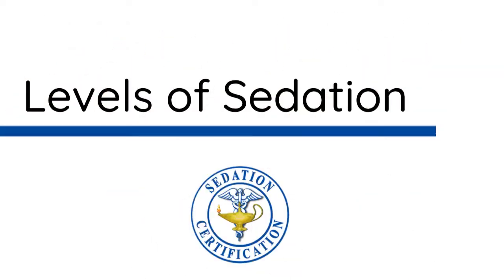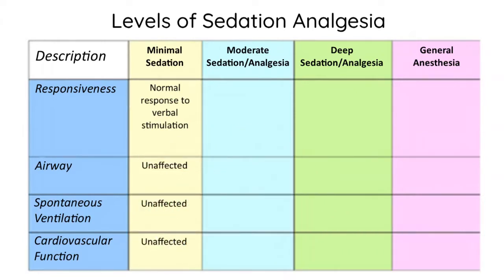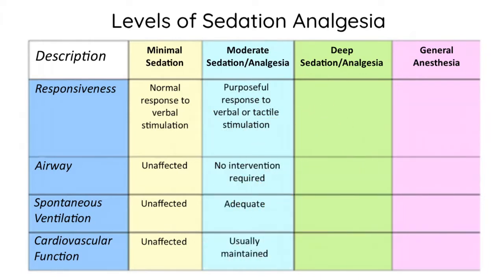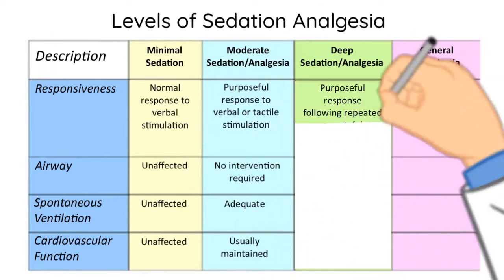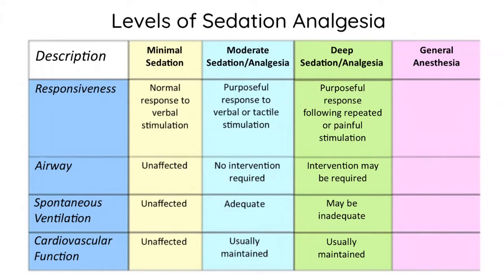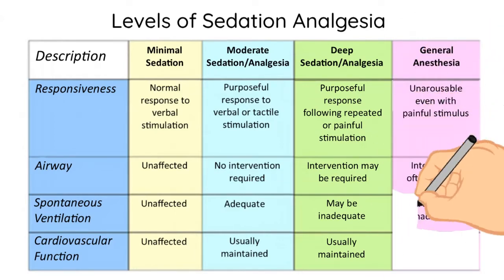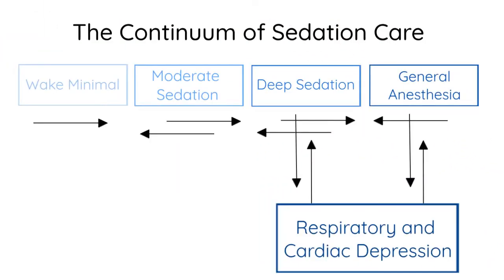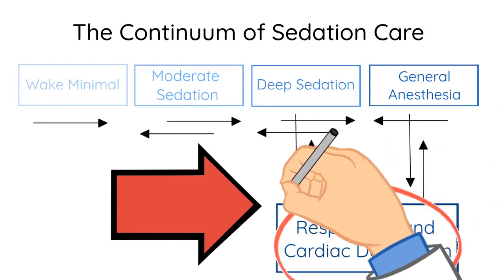Levels of Sedation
In this video we review the levels of sedation and the continuum of care. This is the Part 1 review for the new 5th edition Sedation Certification course.